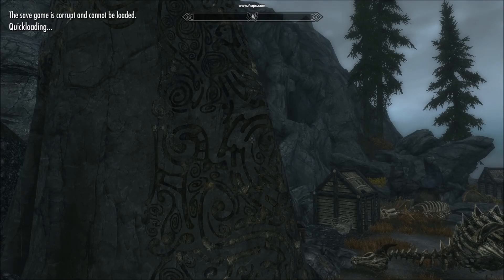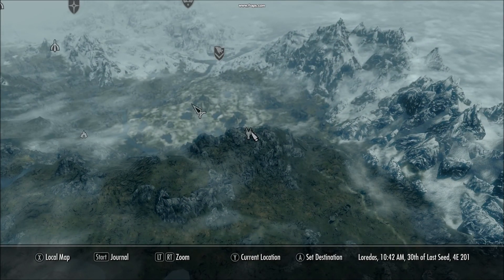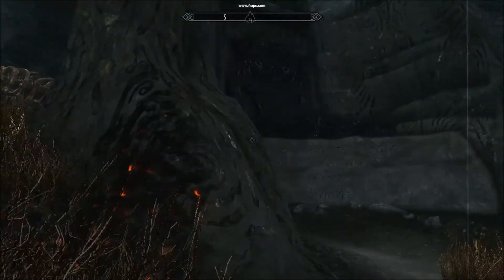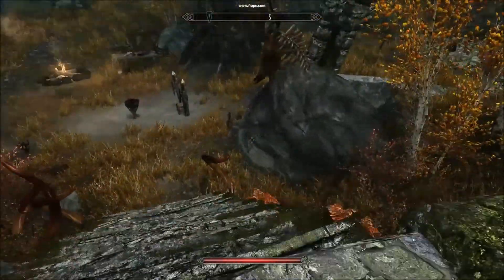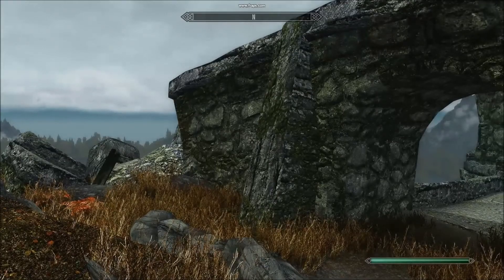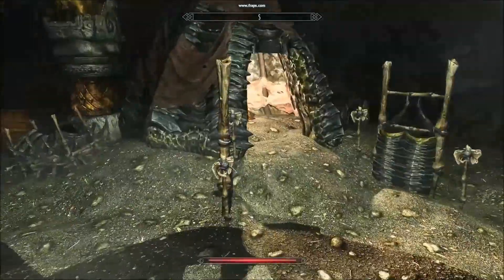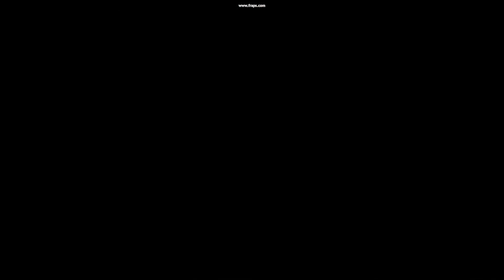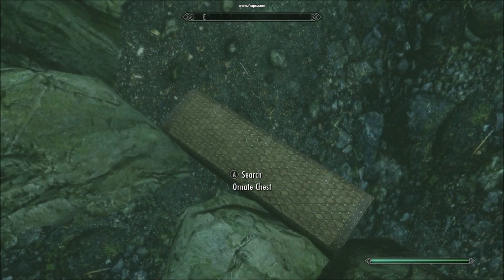Unique Bows Collection Locations - Part 2 - Finding The Next Four Bows!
Hey guys, im Back!!! Sorry i was gone so long, my computer had some issues and hasn't been working until just now! In this episode we find four more bows!